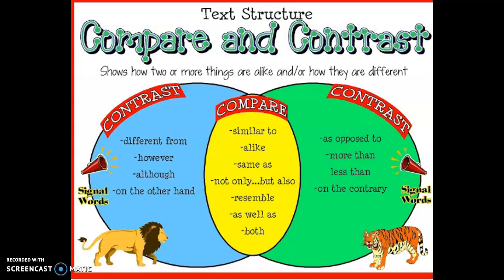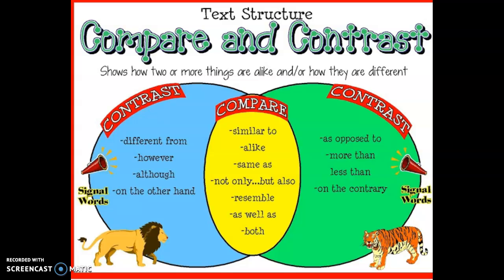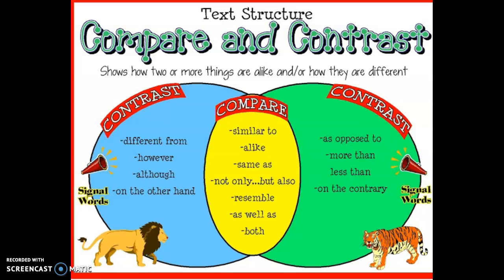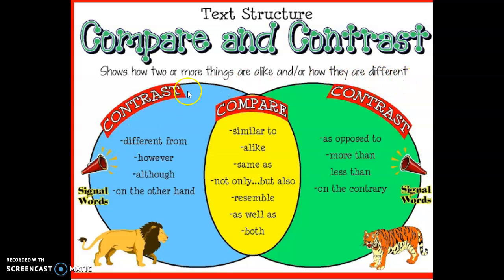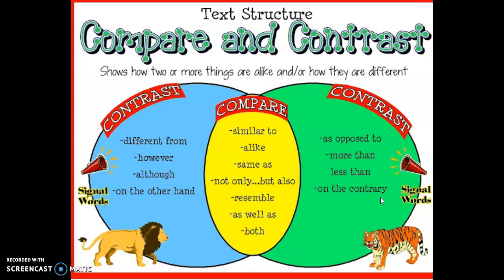Compare/Contrast Arguments Lesson Intro:Should Tigers Be Pet